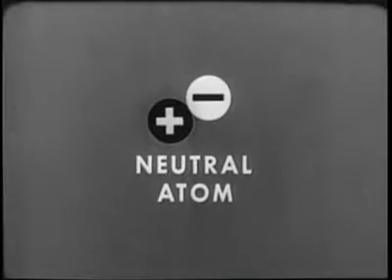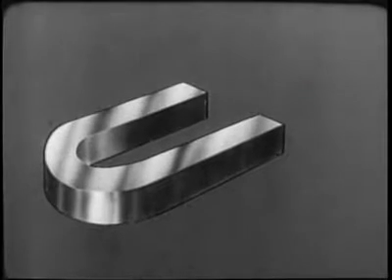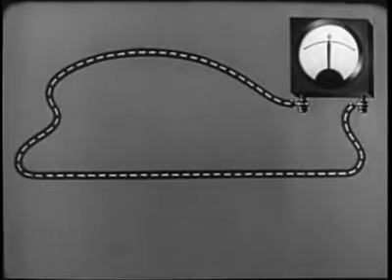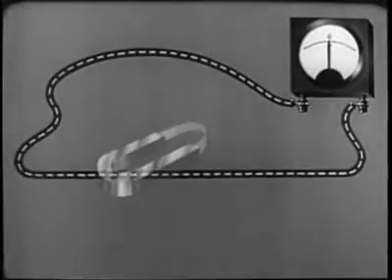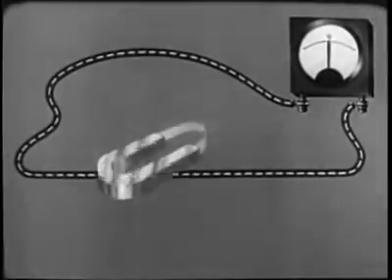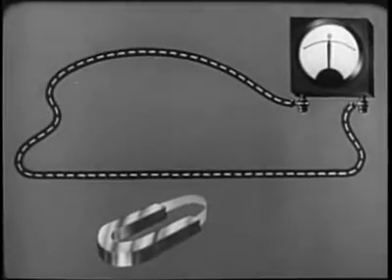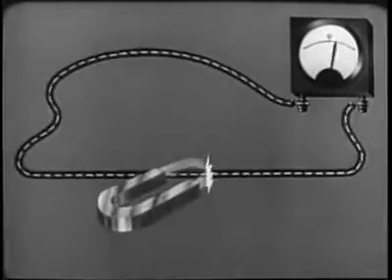HOW MAGNETS PRODUCE ELECTRICITY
HOW A MAGNETIC FIELD AFFECTS A SINGLE ATOM, A GROUP OF ATOMS, AND A WIRE IN A CLOSED CIRCUIT WITH A METER.